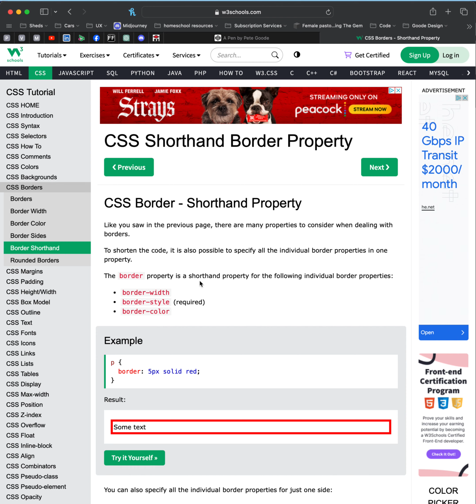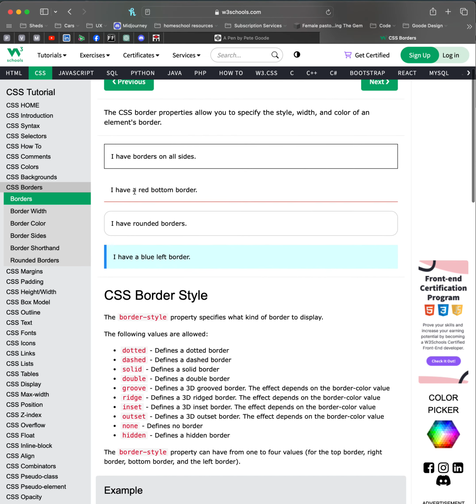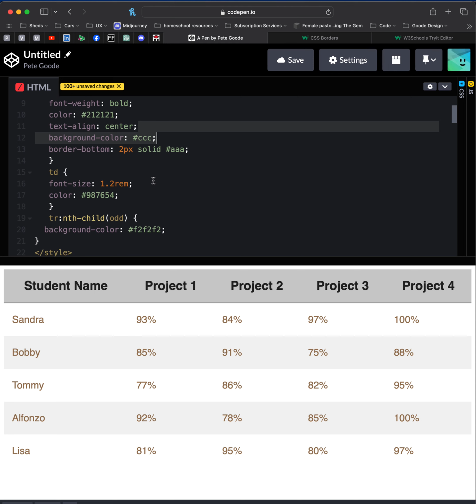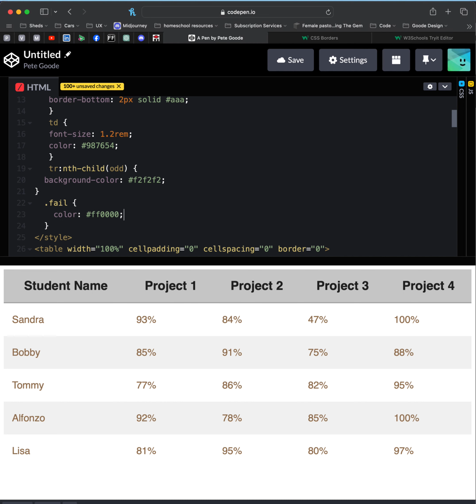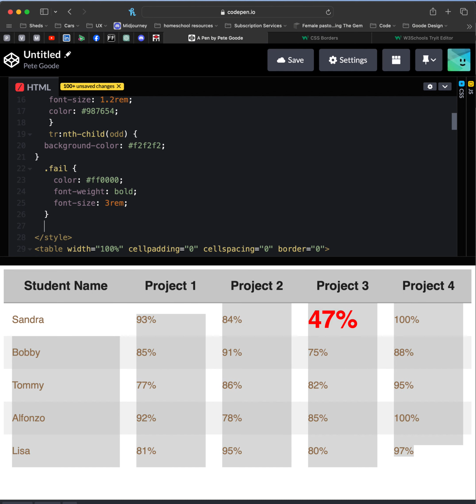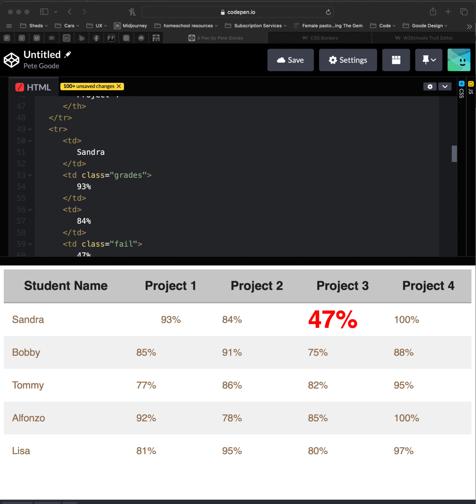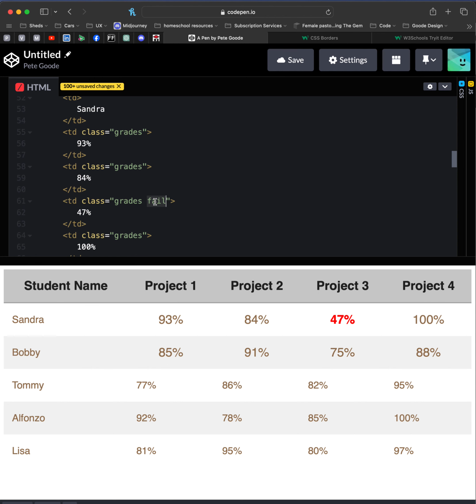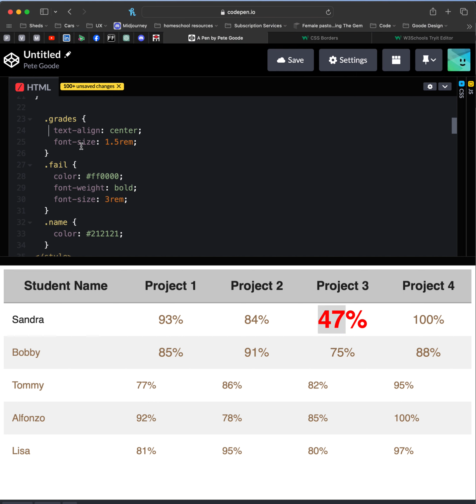Styling HTML Tables 5